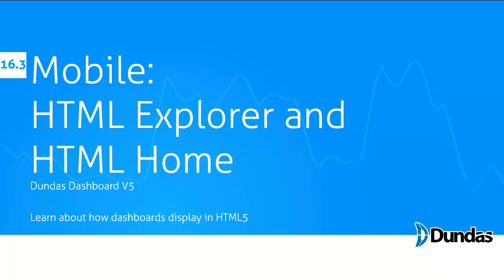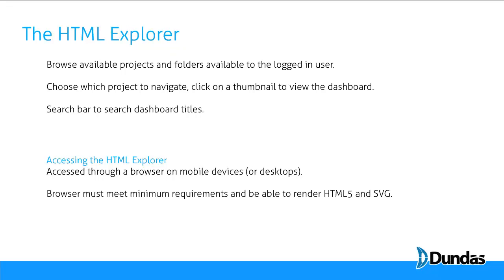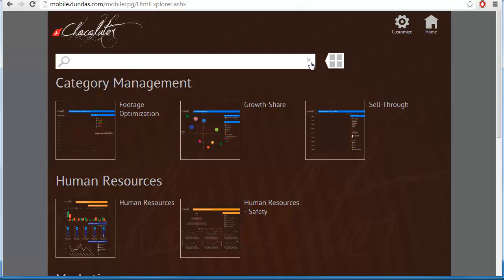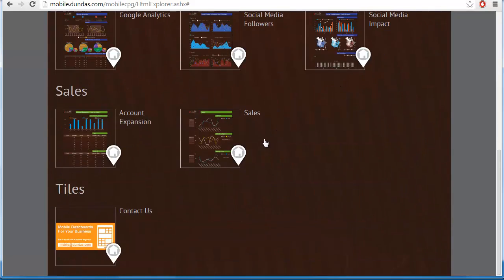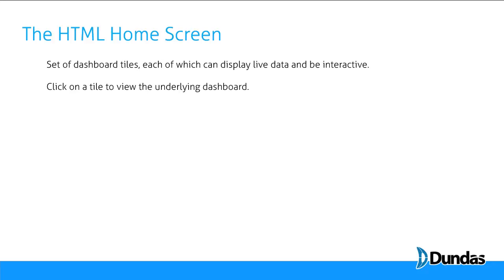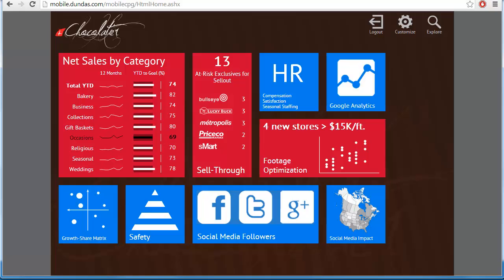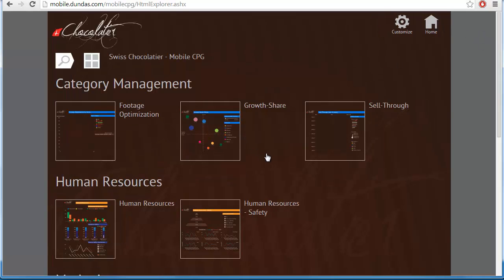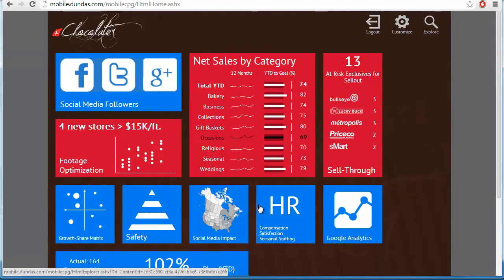16.03 Mobile - HTML Explorer and HTML Home